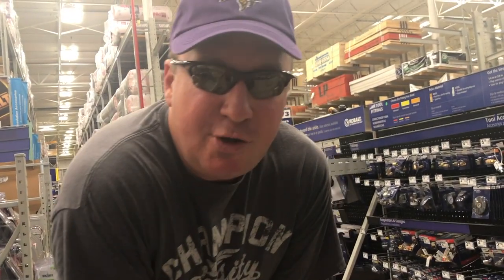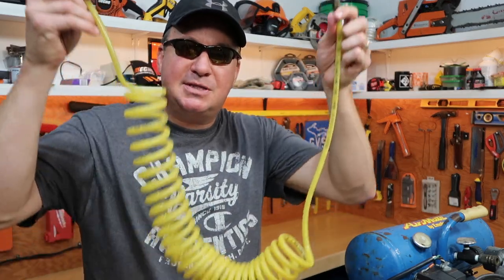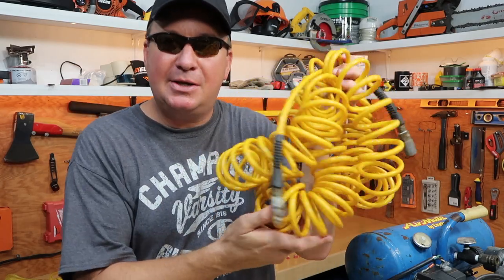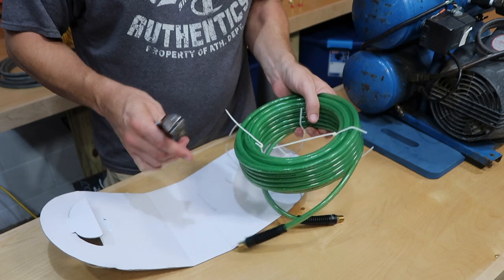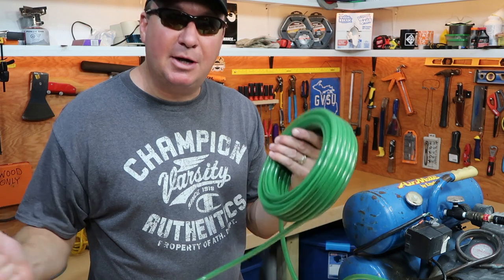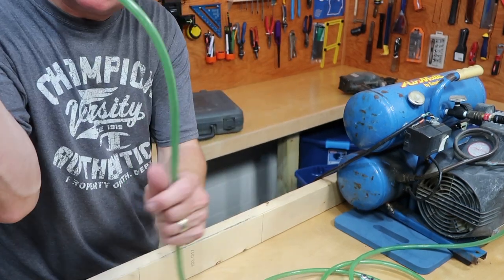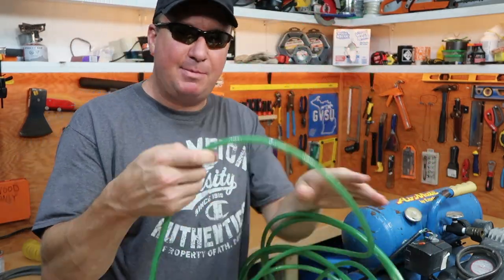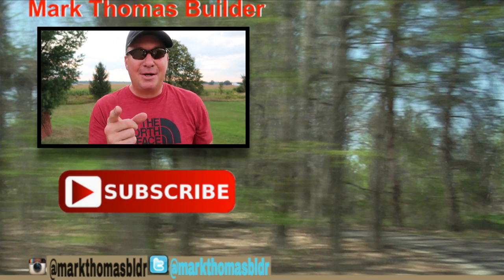HITACHI AIR HOSE REVIEW 50' x 1/4 TOOL REVIEW TUESDAY!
EMGLO AIR COMPRESSOR